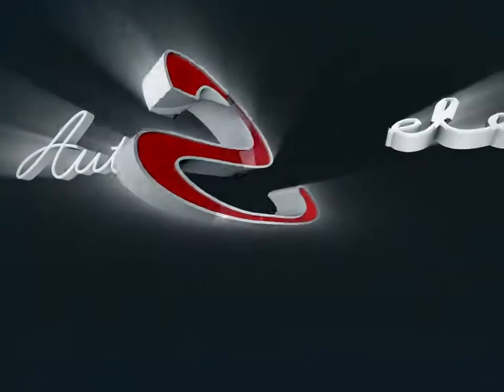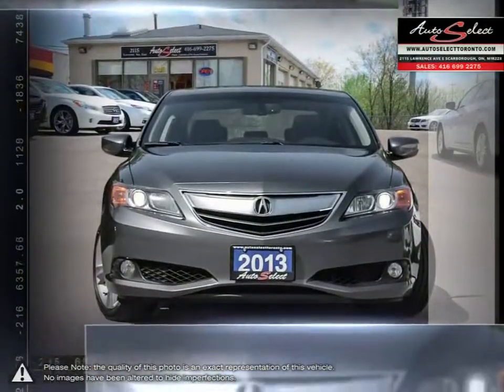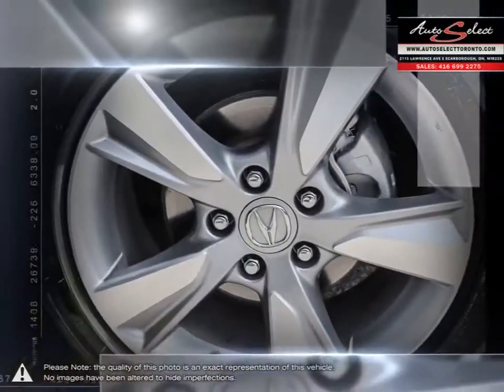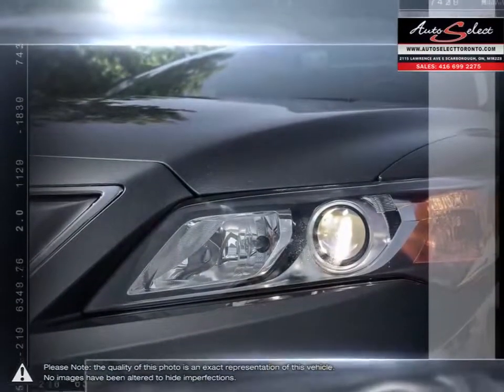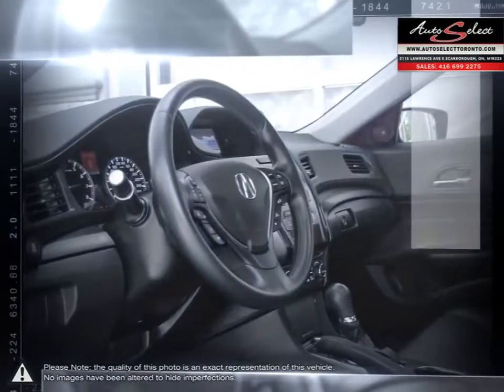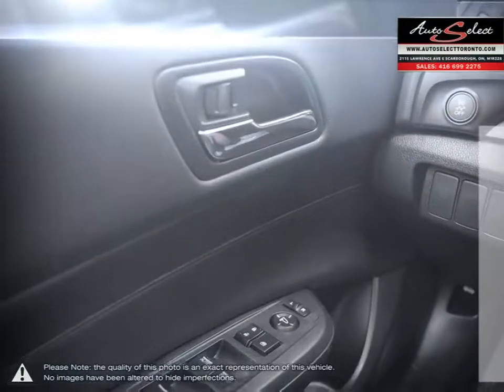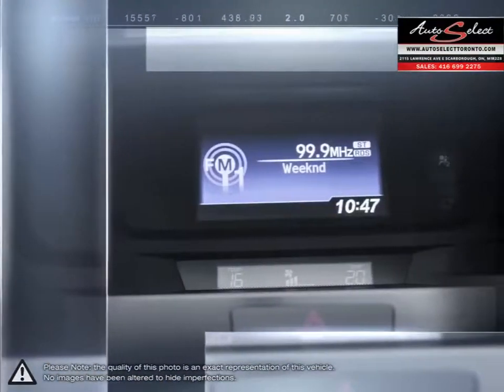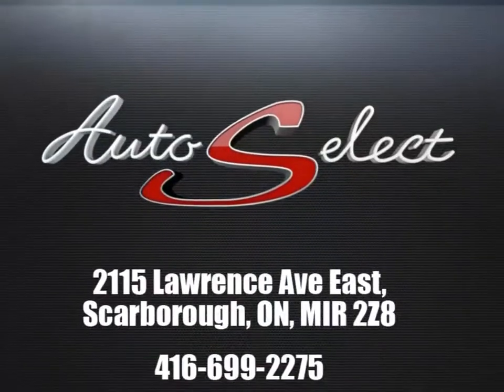2013 Acura ILX | Auto Select Toronto | 19VDE1F52DE401177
This 2013 Acura ILX Premium Pkg with only 60,485 Kilometers is a one owner Premium vehicle that just came in and is priced for a QUICK SALE. The Premium Pkg on this New Body Style Acura ILX includes Back-up Camera, Bluetooth, Paddle Shift, and Cruise Control! This 2.0L 4 Cylinder Acura ILX has plenty of power and is fuel efficient too...

Preferred and CLEAN colour combination of Titanium Grey with Black Dakota Leather, this Automatic 4 door Luxury sedan is absolutely FLAWLESS inside and out. Sharp look with Xenon Lights, Fog Lights, and 17 inch Alloy Wheels!! Other premium options on this Premium ILX include a Sunroof, Heated seats, and Push Start! Also comes with a CLEAN Carproof Report with no accidents!!!